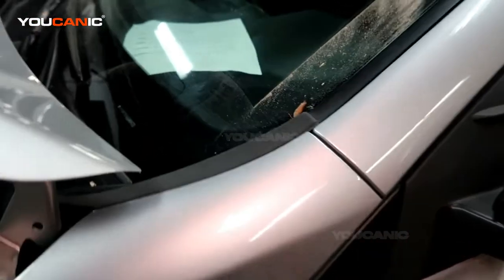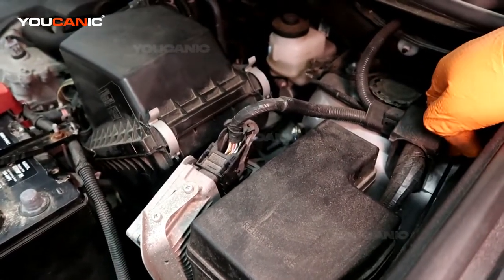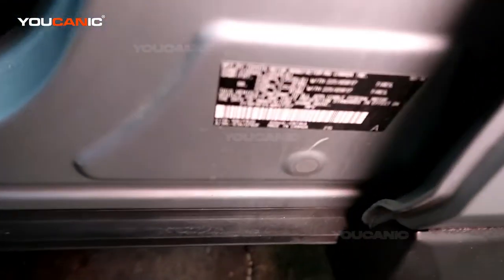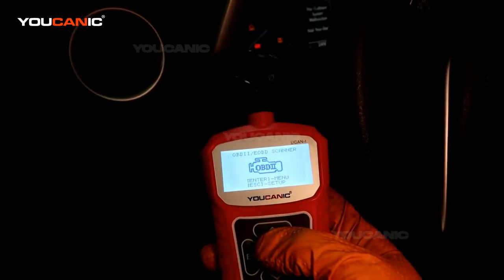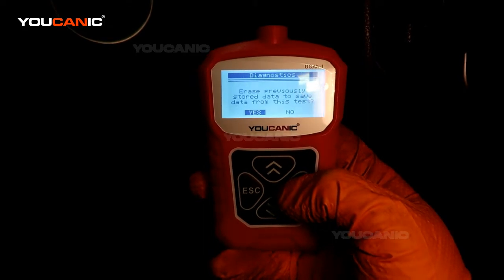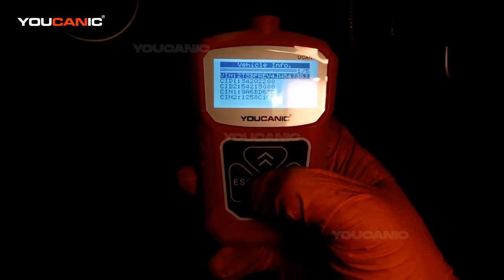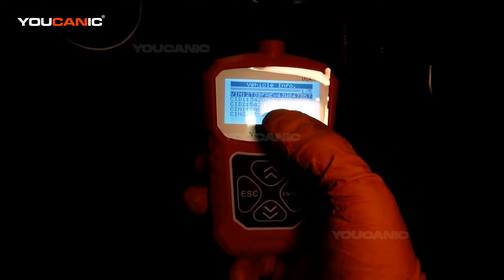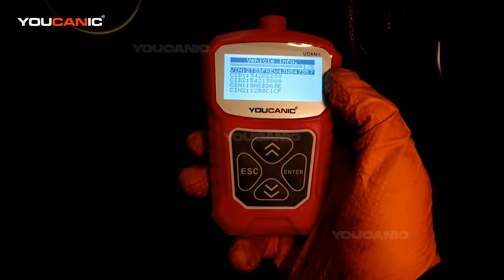2013 2018 Toyota Rav4 - VIN (Vehicle Identification Number) Locations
This video is a helpful guide on locating the VIN (Vehicle Identification Number) on a 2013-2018 Toyota Rav4. The tutorial is presented clearly and concisely, making it easy for viewers to follow along and find the VIN themselves. The presenter takes you through each step of the process, from identifying where the VIN is located to pointing it out and explaining how to access it, ensuring that viewers understand what's required. With helpful tips and advice throughout the video, this tutorial is an excellent resource for anyone looking to locate the VIN on their Toyota Rav4. Whether you need the VIN for registration or simply looking to carry out routine maintenance, this video will be a helpful resource.